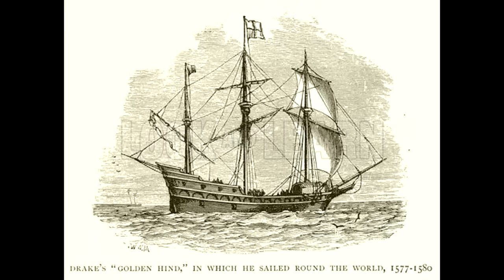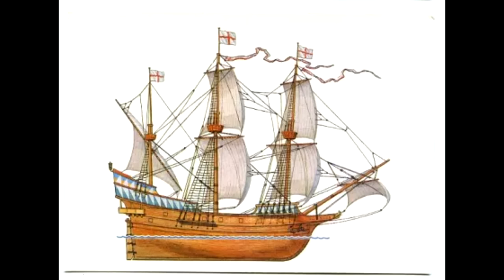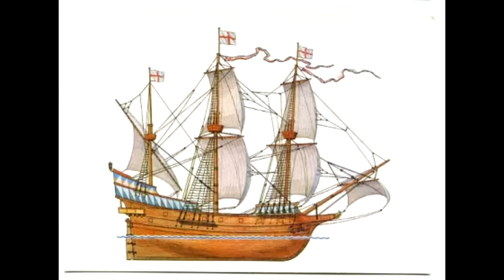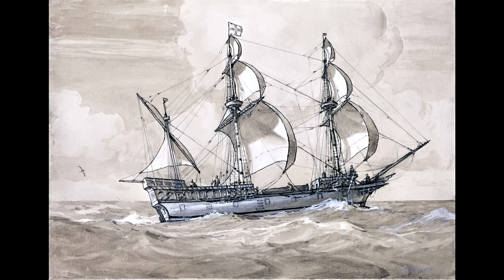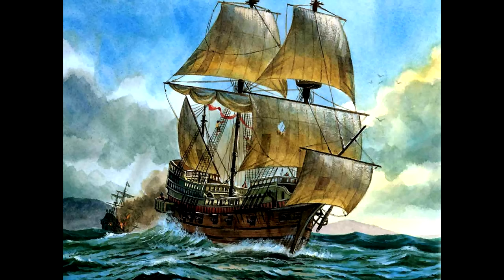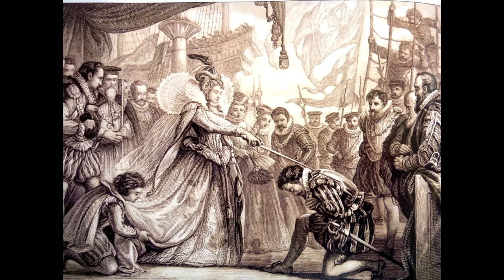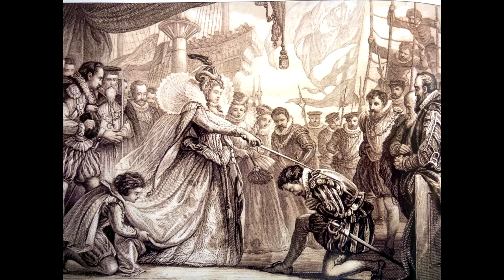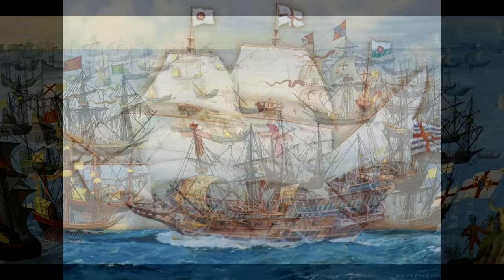Golden Hind (1575) - Guide 377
The Golden Hind, a private galleon belonging to Francis Drake, is today's subject.